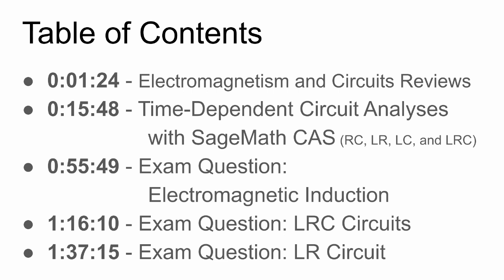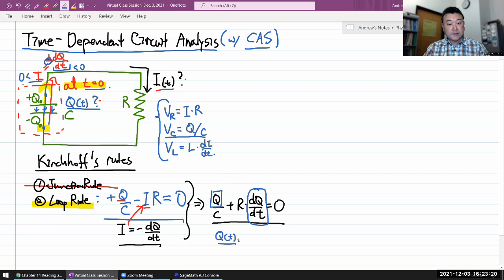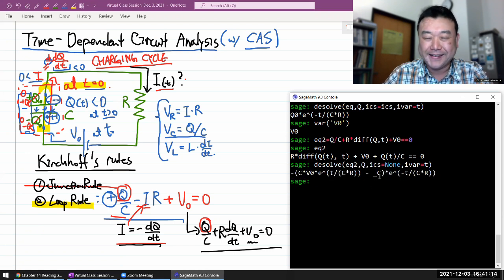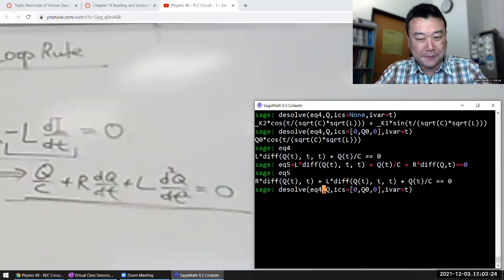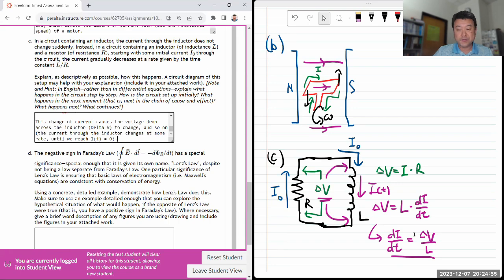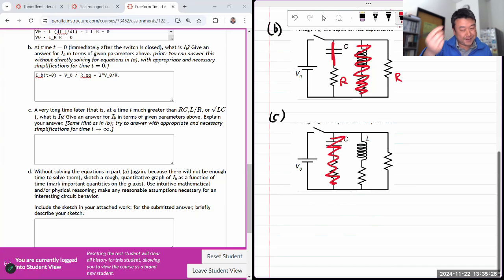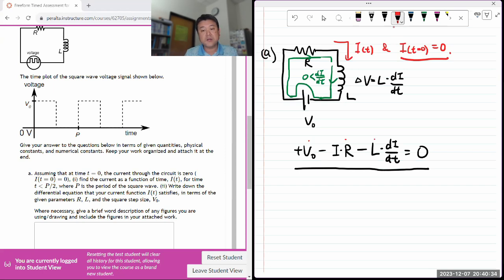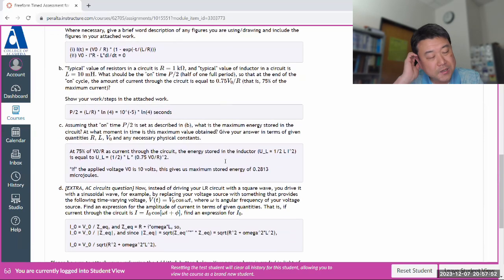PHYS 4B - Lecture 30 - Electromagnetism and Circuits Wrap-Up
Lecture 30 of 30 in "Physics 4B in 30 Lectures"

This final lecture is a wrap-up and review session for electromagnetism and circuits, with an emphasis on exam-style problem solving and efficient setup. After a broad review of the E and B toolkit, we revisit time-dependent circuits (RC, LR, LC, and LRC) and show how a computer algebra system (SageMath) can help solve the differential equations and keep the algebra manageable. The second half is dedicated to representative exam questions on electromagnetic induction and AC/transient circuit topics.

Quick “what to watch” guide (matches chapters below):
* E&M and circuits review: which laws/tools apply to which kinds of problems and what to write first.
* Time-dependent circuit analysis with SageMath: setting up and solving RC, LR, LC, and LRC equations, and checking solutions.
* Exam questions: induction (Faraday and Lenz), LRC driven or transient behavior, and an LR transient problem with time constant reasoning.

Useful relationships:
Faraday: emf = - dΦ_B/dt
Motional emf: emf = B L v
Inductor: V_L = L dI/dt
Capacitor: I = C dV/dt, Q = C V
RC: τ = R C, V_C(t) = V0 (1 - e^(-t/RC)) or V0 e^(-t/RC)
LR: τ = L/R, I(t) = (V0/R) (1 - e^(-tR/L))
LC: ω0 = 1/sqrt(LC)
LRC: d^2q/dt^2 + (R/L) dq/dt + (1/(LC)) q = 0
AC power: P_avg = V_rms I_rms cos(φ)

00:00:00 - Lecture 30 Intro
00:01:24 - Electromagnetism and Circuits Reviews
00:15:48 - Time-Dependent Circuit Analyses with SageMath CAS (RC, LR, LC, and LRC)
00:55:49 - Exam Question: Electromagnetic Induction
01:16:10 - Exam Question: LRC Circuits
01:37:15 - Exam Question: LR Circuit